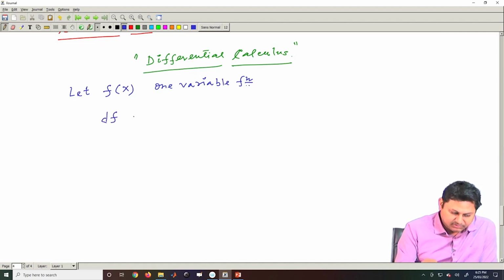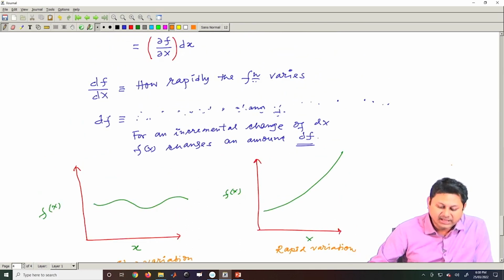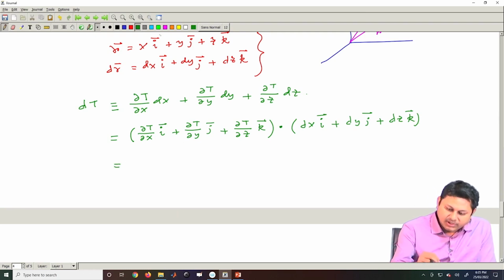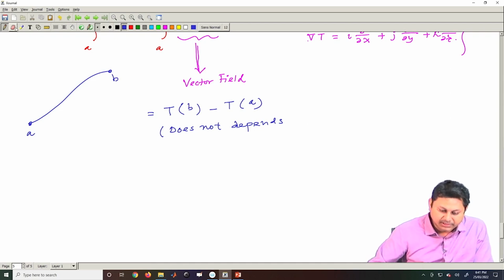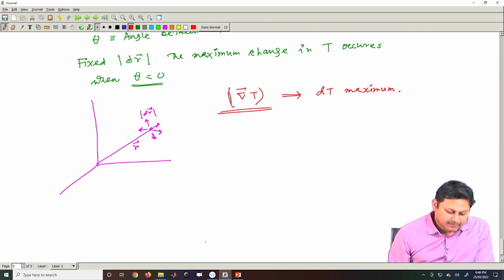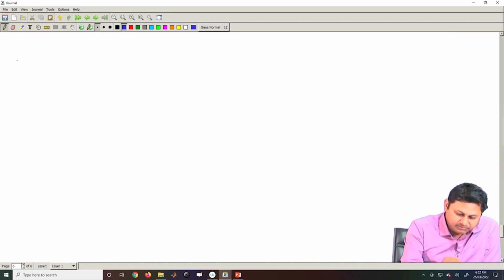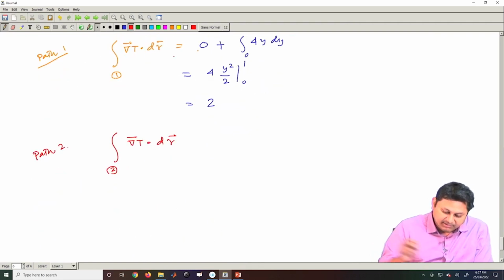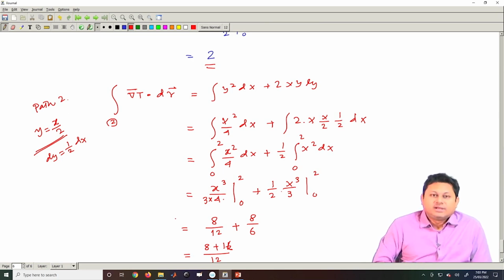Differential calculus, Gradient#swayamprabha